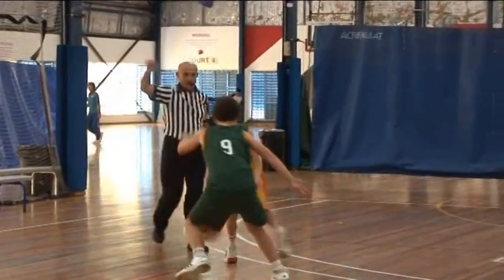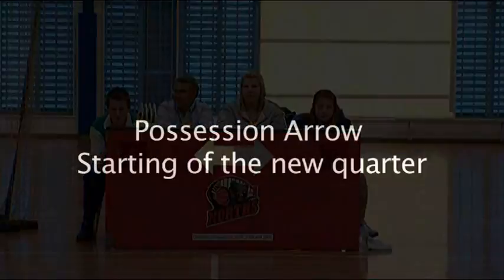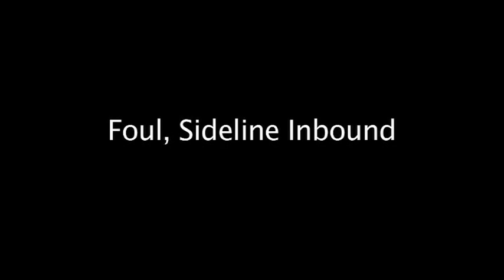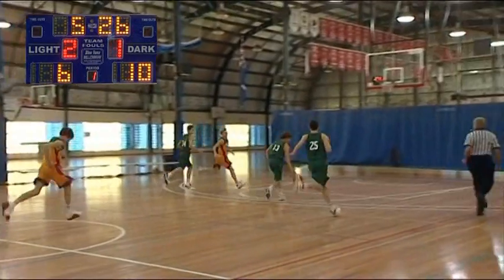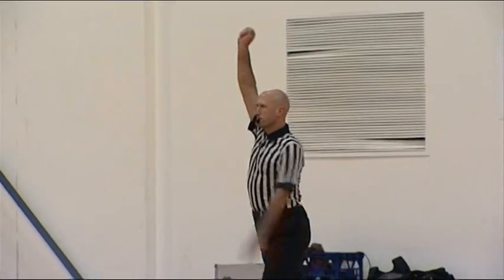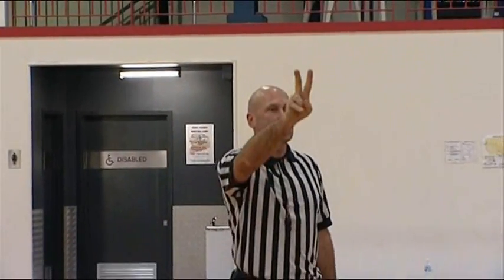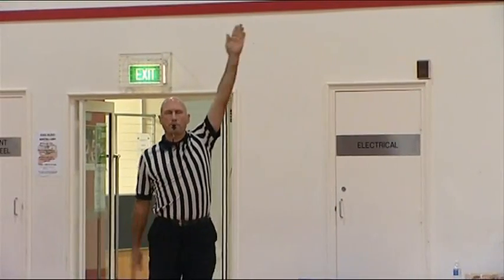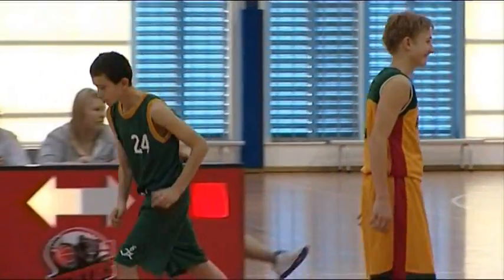How to Score a Basketball Game.wmv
A video created by Basketball Australia to help parents, players and coaches how to use the functions of the scoretable.